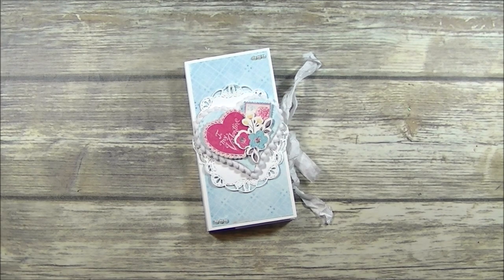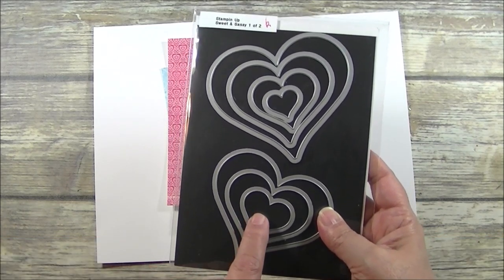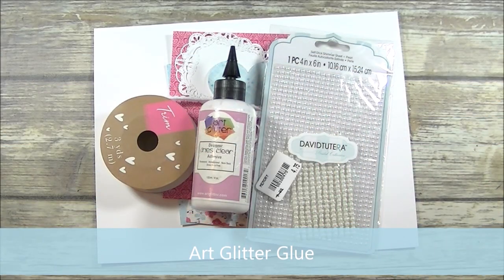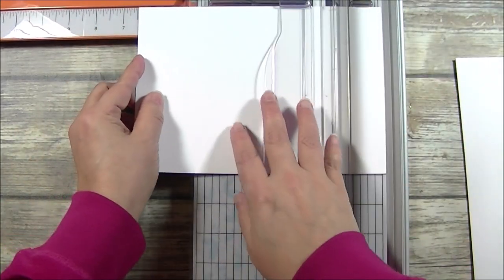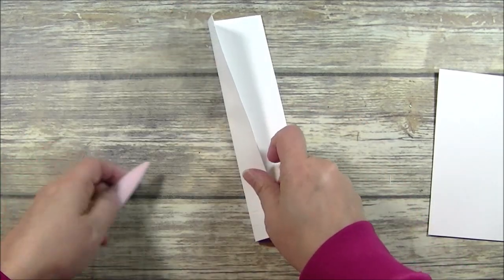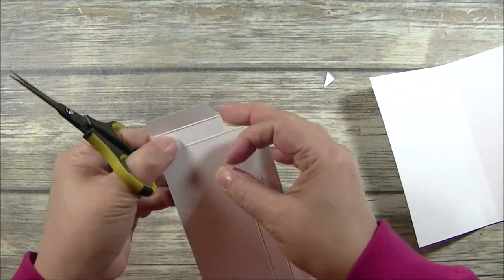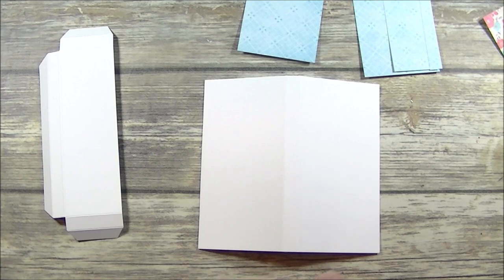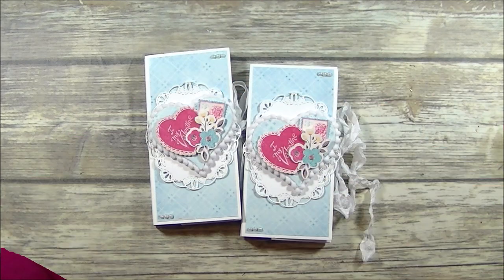Craft With Me: Valentine Treat Box Tutorial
Thank you so much for stopping by my channel! Today I'm sharing my tutorial for how to create this gorgeous Valentine Treat Box.

❀ SEND MAIL ❀
I love happy mail and I'm always excited to find new crafty pen pals.

to
- see more of my projects

❀ SUPPLY LIST  - find links in corresponding blog post ❀
-Crate Paper Fourteen Full Collection
-Recollections 110 lb White Cardstock
-Recollections 65 lb White Cardstock
-Stampin Up Stiched Labels Dies
-Hero Arts Nesting Hearts Dies (substitute)
-Momenta Hello Word Fetti Dies
-Hug Snug White Seam Binding
-Hobby Lobby White Mini Pom Pom Trim (substitute)
-Hobby Lobby Pearl Sticker Sheet (substitute)
-Art Glitter Glue
-Beacon Fabri-Tac Glue
-Stampin' Dimensionals